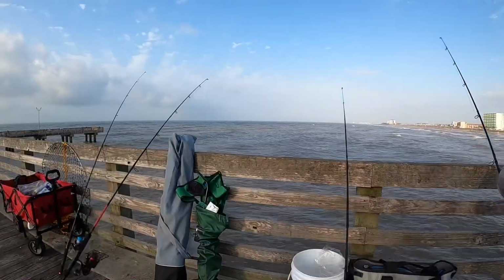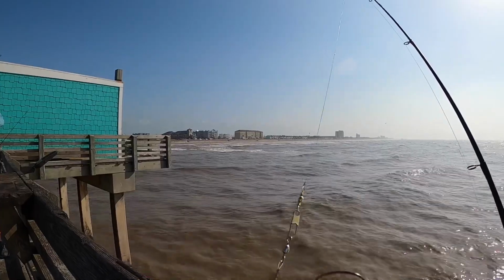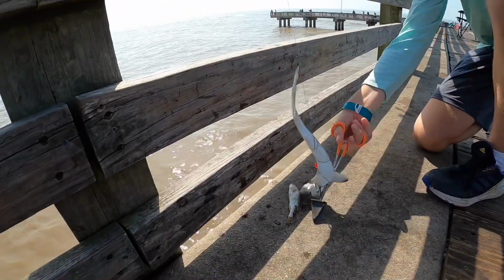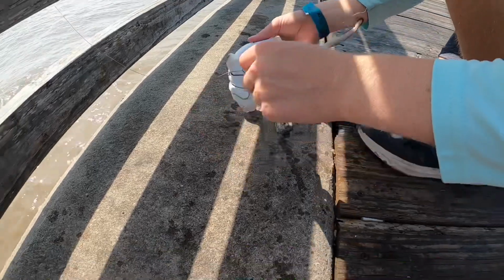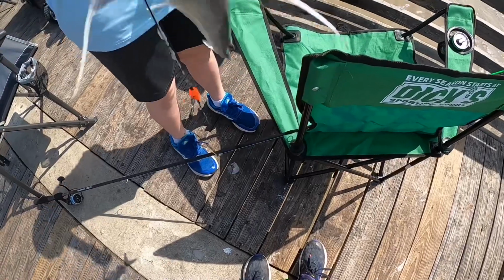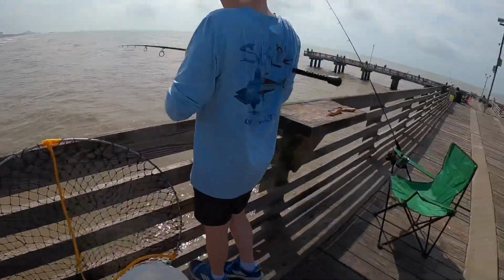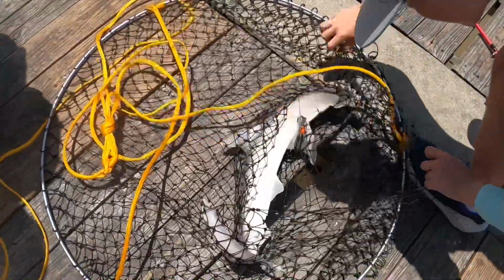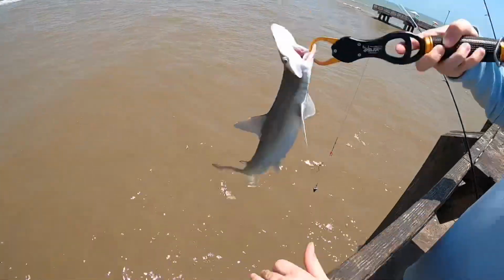Shark action at 91st pier Galveston